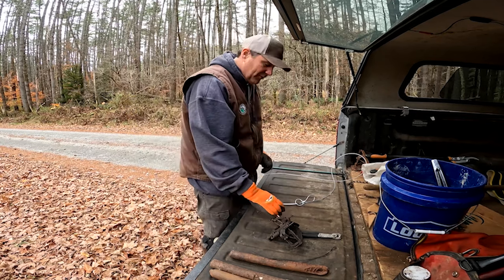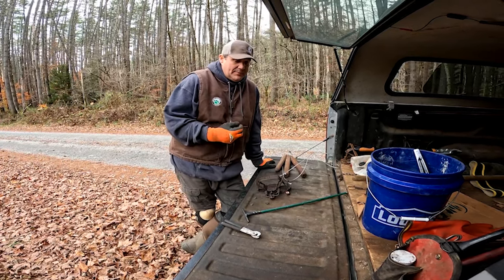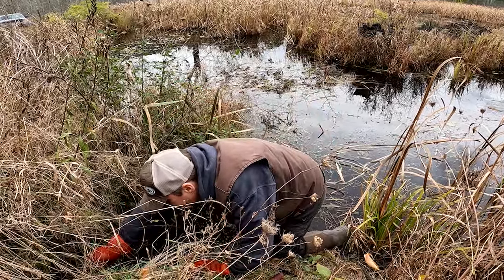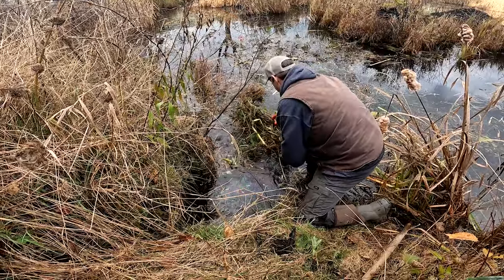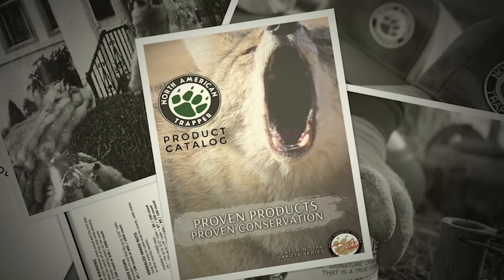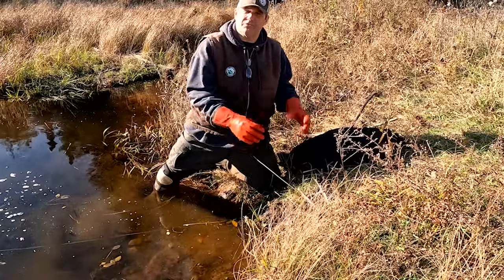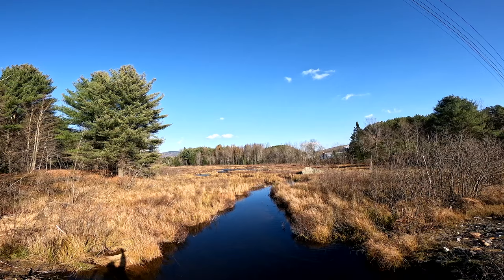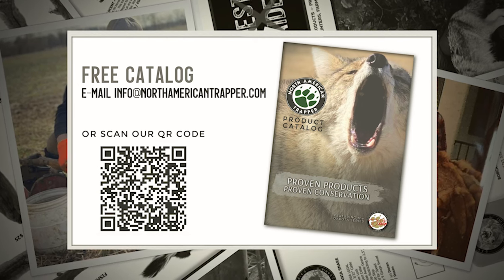ADIRONDACK Beaver Trapping ** Showcasing Proven Methods & Techniques **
**ADIRONDACK Beaver Trapping showing a complete Cable / Slide Set-Up with Various Set Constructions and Catch Footage**

KEYWORDS: Fox Bobcat Coyote Raccoon Opossum Skunk Trap Traps Trapping Snare Snares Snaring Cable Cables Restraints Turkey Deer Hunting Nest Raider Raiders Dirt Hole Flat Set Pocket Set Dog Proof Duke How To Make Best Beginner Trapping Cage Bait Lure Baits Lures Scents Scent Attract Attractant Alan Probst